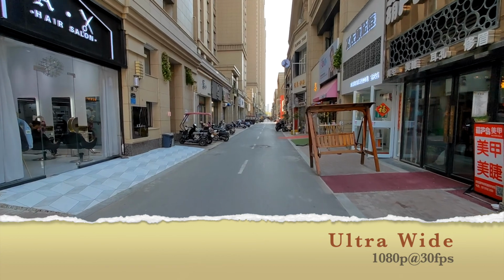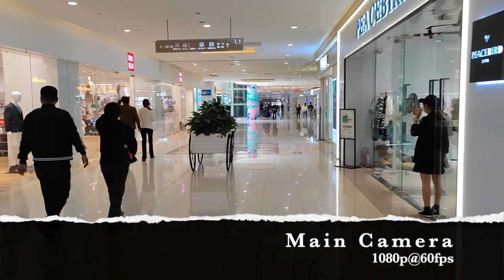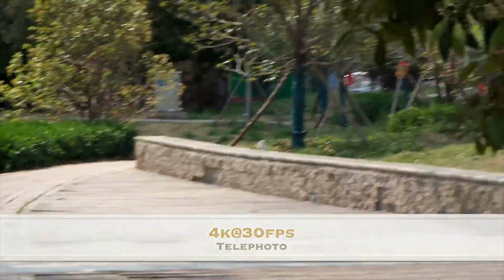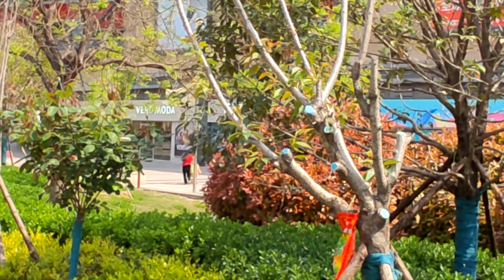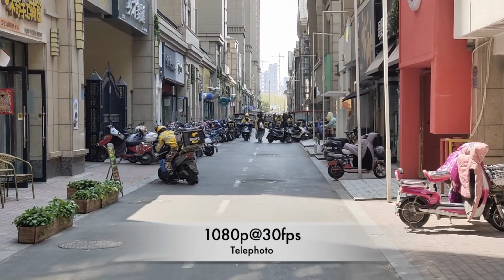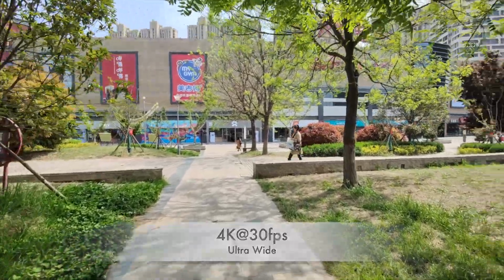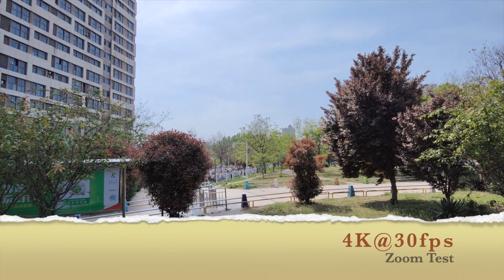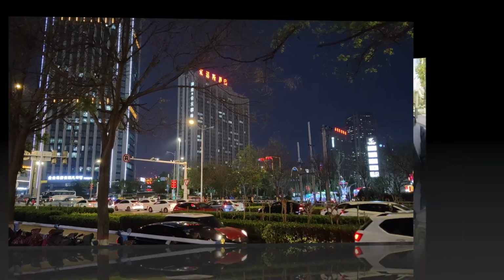Mi 11 Ultra vs Oppo Find X3 - Camera Test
Two Flagship phones. Which one has the best cameras for photo and video let's find out together..note: didn't upload Mi 11 Ultra 8K video